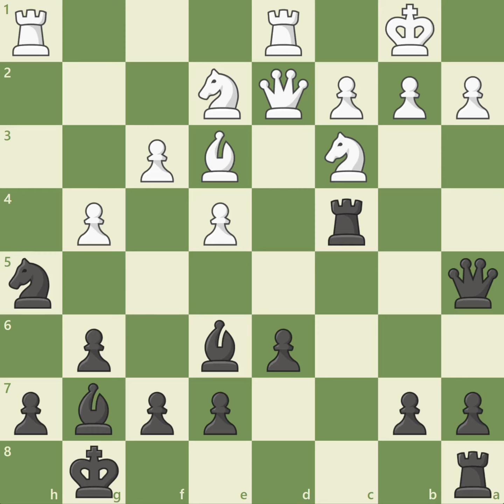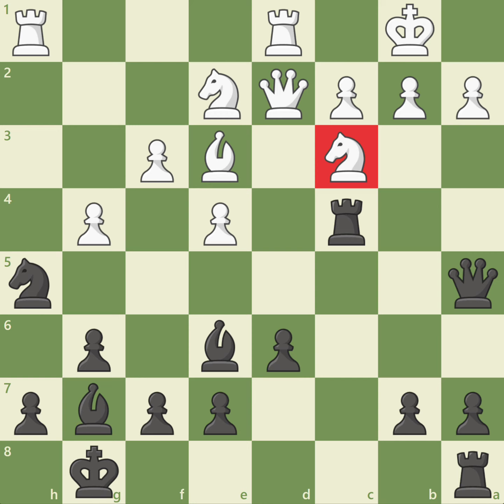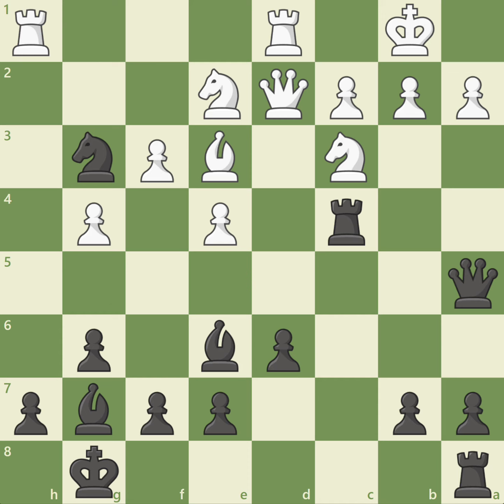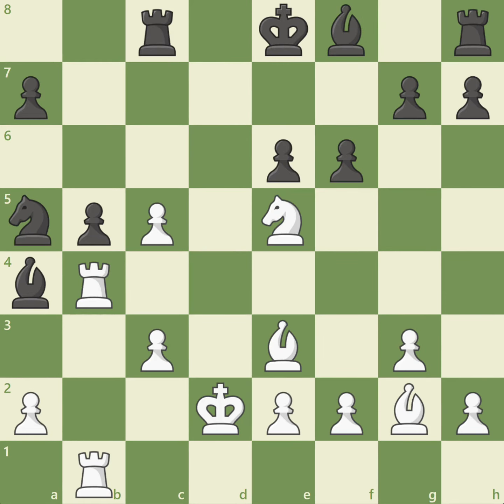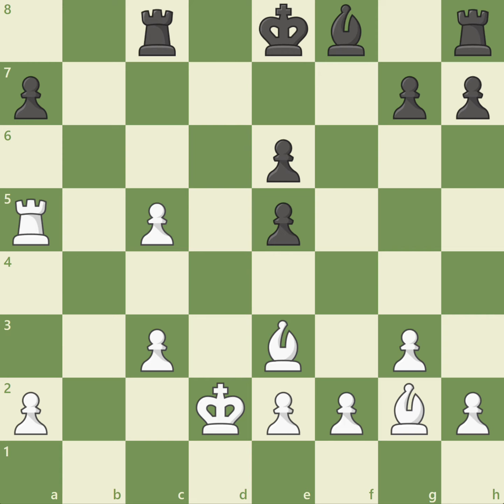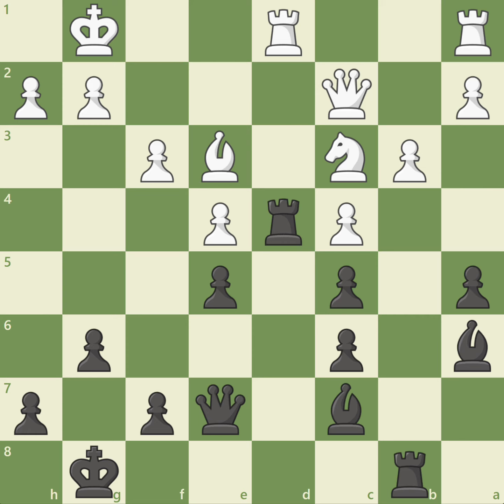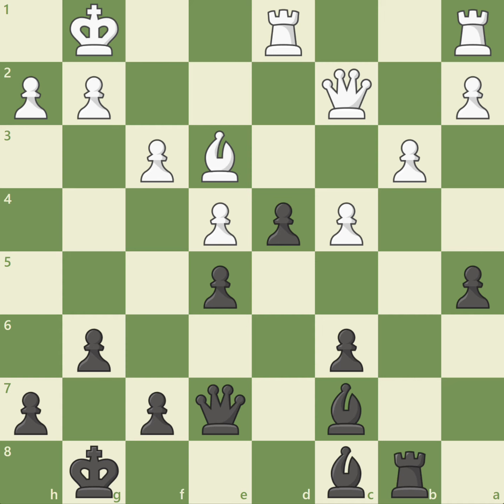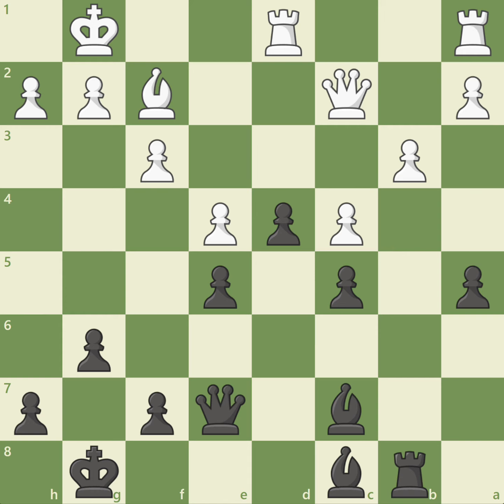Exchange Sacrifices Chess Lessons